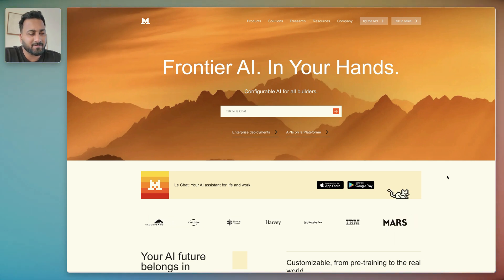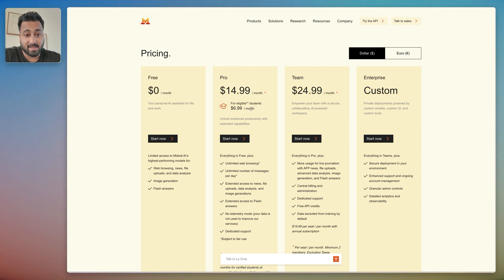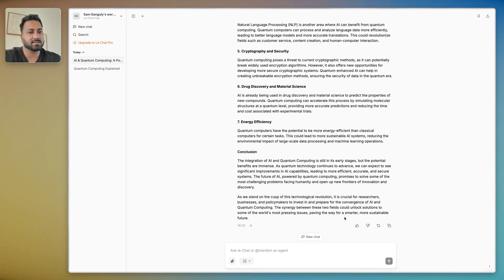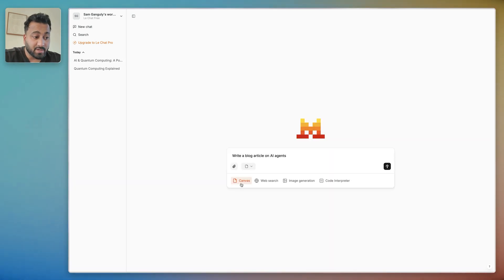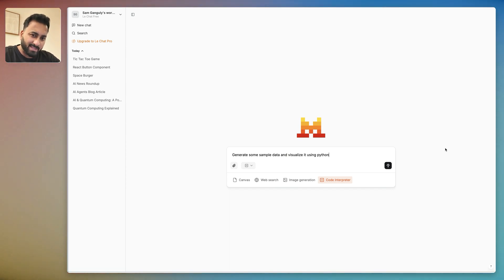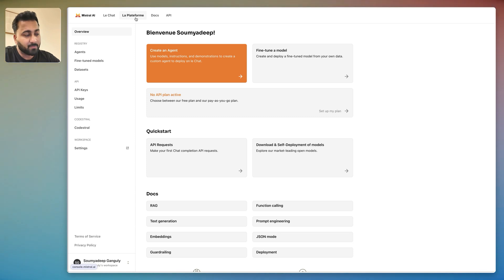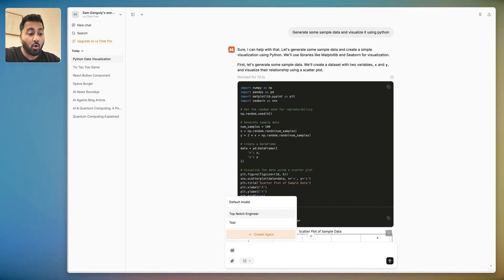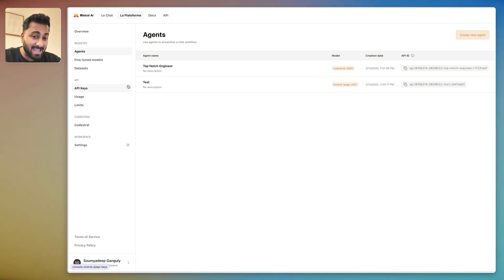Mistral SHOCKED the industry with Le Chat! [Complete Tutorial]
Exploring Mistral AI: Fastest Chat Experience & Advanced Features

In this video, we dive into Mistral, a French AI company known for creating some of the best open-source models. We explore their new chat platform, Le Chat, featuring the fastest response times through 'Flash Answers'. The video covers the setup process, key functionalities like web search, image generation, and code interpretation. We also delve into Mistral’s platform for creating AI agents and fine-tuning models, highlighting its advanced features and potential use cases. Enjoy a comprehensive walkthrough of Mistral's offerings, including pricing plans and unique capabilities. Don't miss the demo showcasing the platform’s robust performance in real-time.

00:00 Introduction to Mistral
00:09 Overview of Mistral's Products
01:23 Exploring Le Chat
01:52 Using Flash Answers
03:25 Additional Features in Le Chat
05:40 Building AI Agents on Mistral's Platform
06:31 Creating and Deploying Custom Agents
08:45 Conclusion and Next Steps

►Get to know me:

Hi! I am an AI enthusiast and Data Scientist, who creates informative and engaging content about the latest advancements in AI technologies, their use cases, and the impact they have on our society. Join me on my AI journey as I explore the world of AI and its possibilities. Thank you for your support!